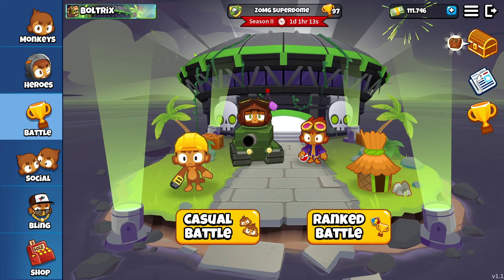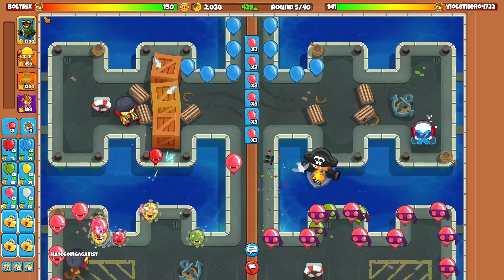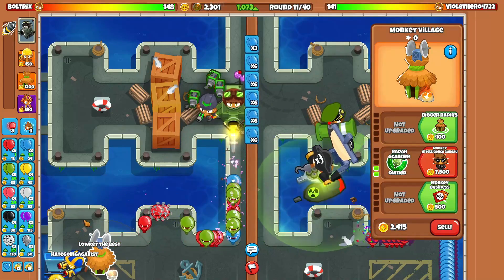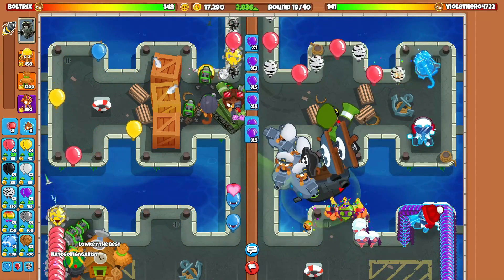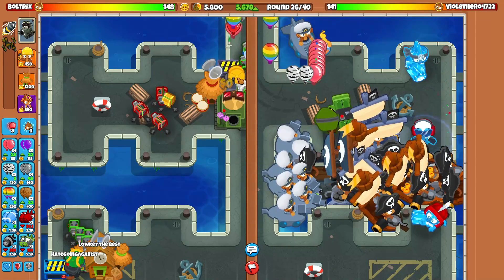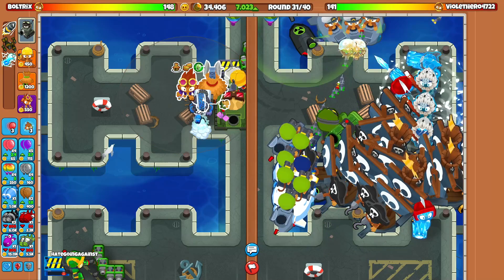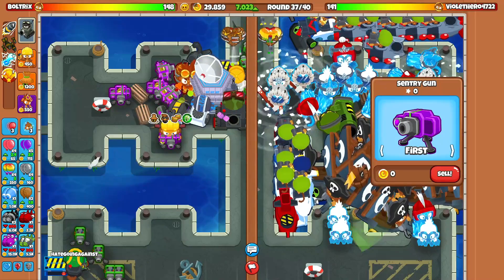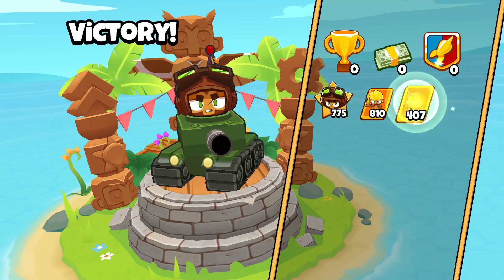GOD Boosting The *NEW* Hero CAPTAIN CHURCHILL in BTD Battles 2!